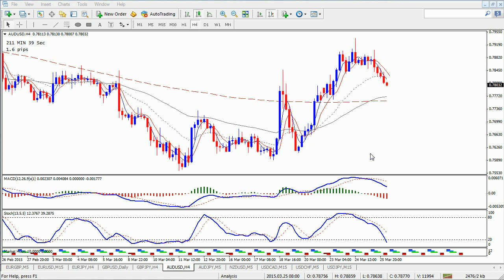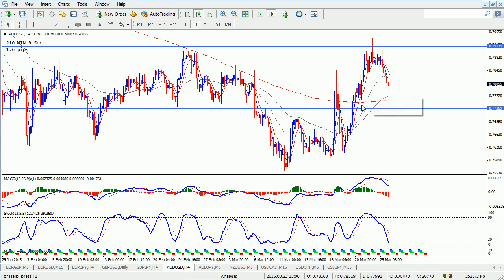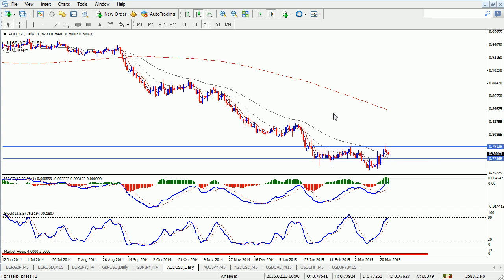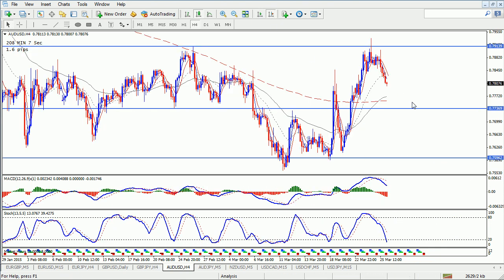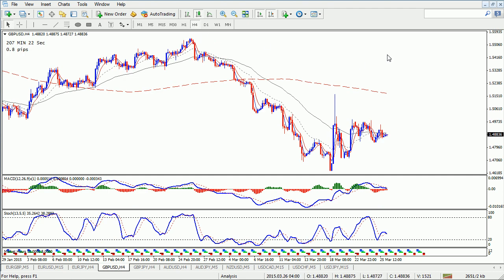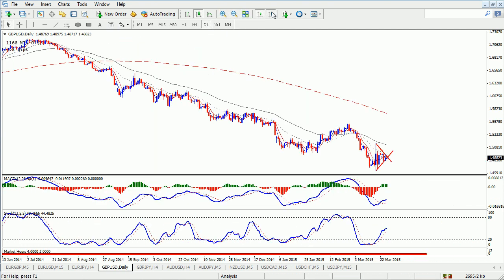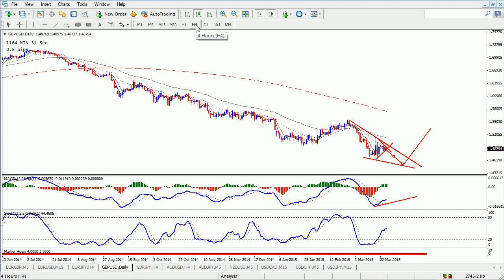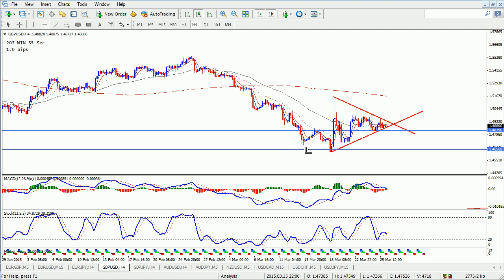Forex Income Boss - Forex Forecast and Analysis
Hi traders, in this video I would like to take a look at two currency pairs that I am going to be following very closely. We're going to discuss the AUDUSD and the GBPUSD and I'd like to share my thoughts on how these pairs could play out over the next couple of days. Good trading!